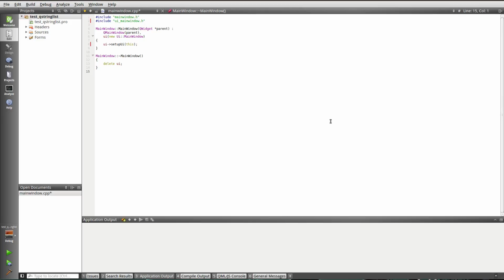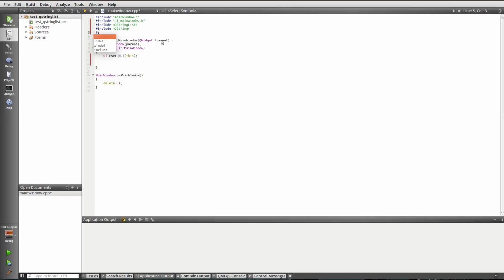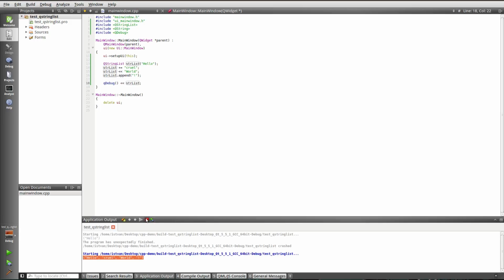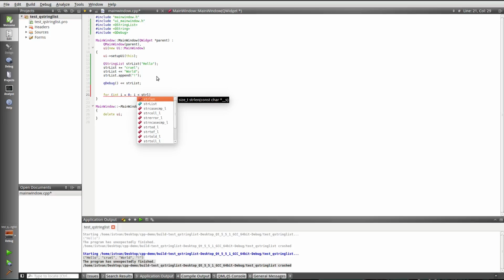Eger Mobil L10 U2 video1 EN